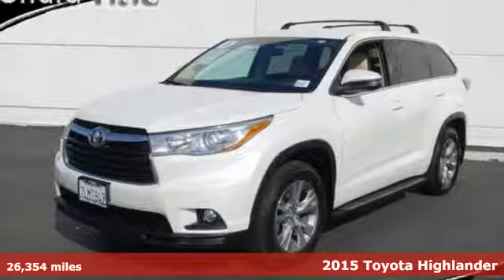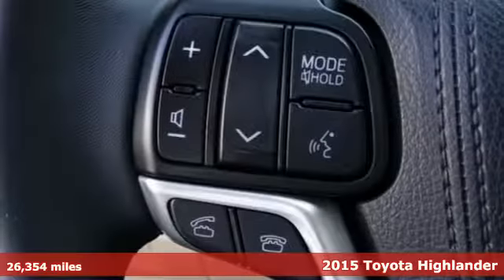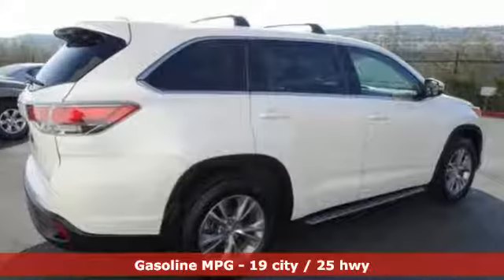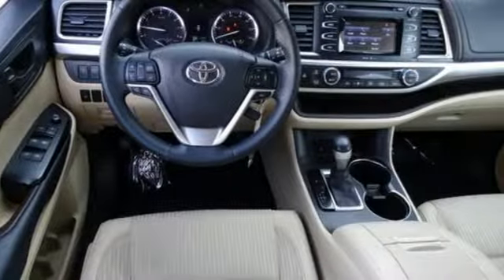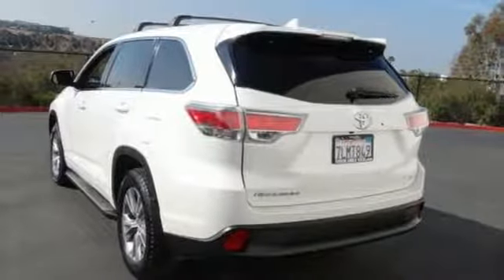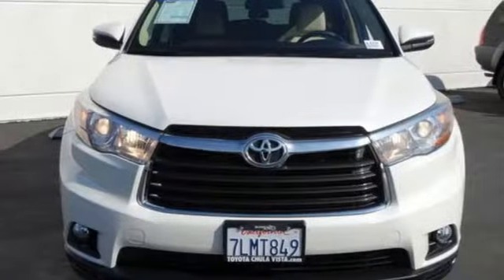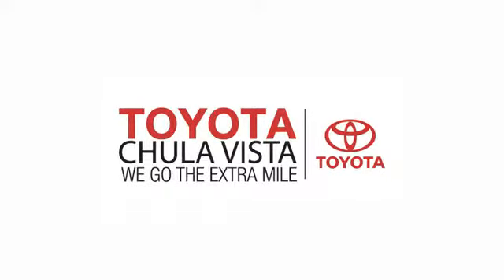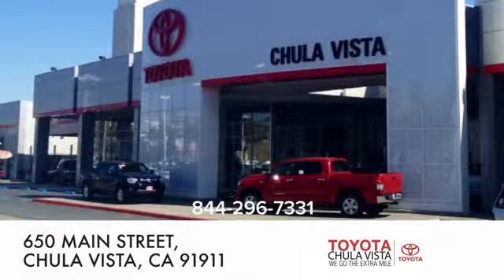Certified 2015 Toyota Highlander Chula Vista CA San Diego, CA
Year: 2015
Make: Toyota
Model: Highlander
Trim: LE Plus V6
Engine: 3.5L V6 DOHC Dual VVT-i 24V
Transmission: 6-Speed Automatic Electronic with Overdrive
Color: White
Interior: Ash
Mileage: 26354
Stock #: 3L5737
VIN: 5TDZKRFH7FS112772

Our Philosophy in Action:
Address:
650 Main Street